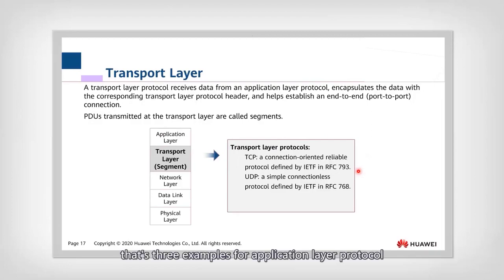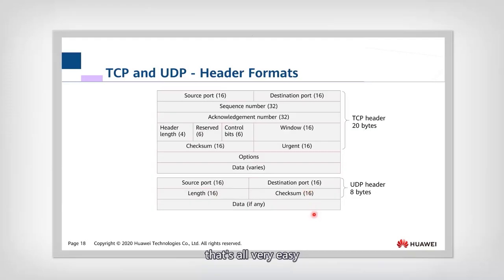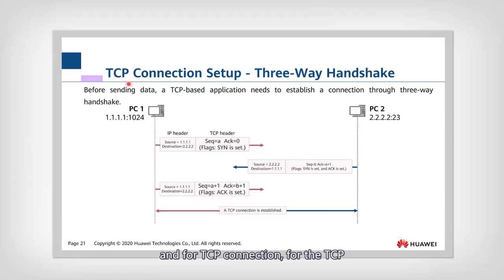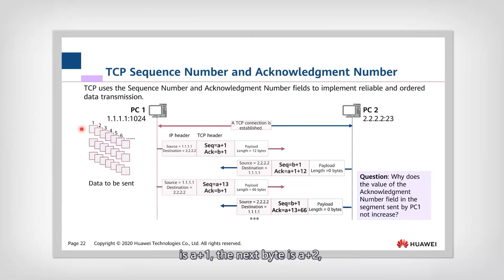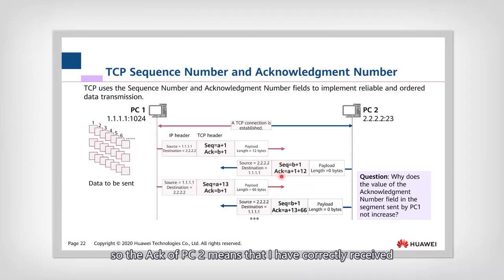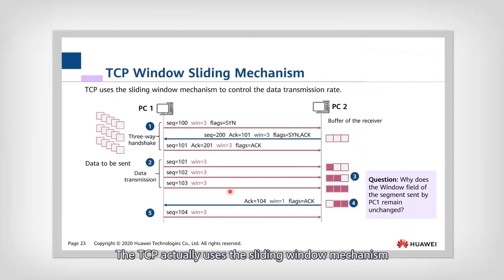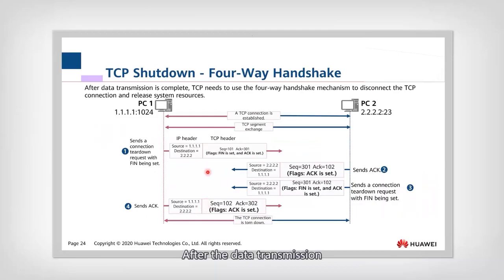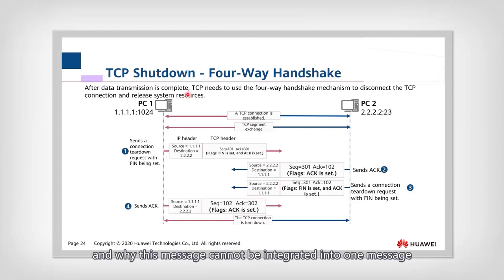Transport Layer 10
Transport Layer